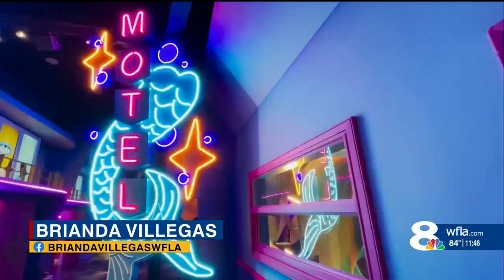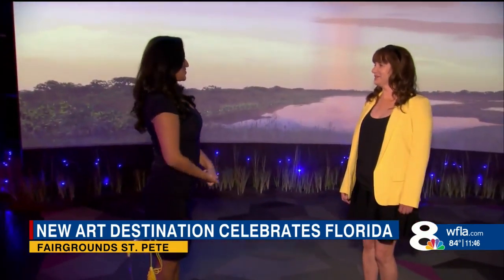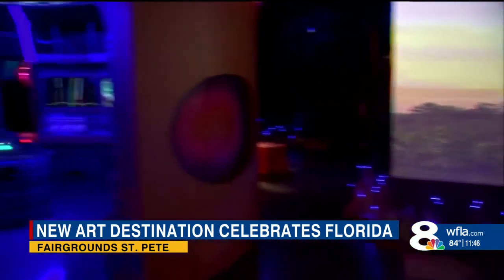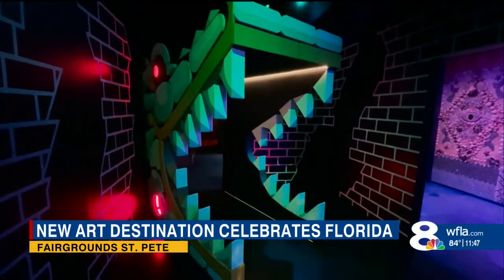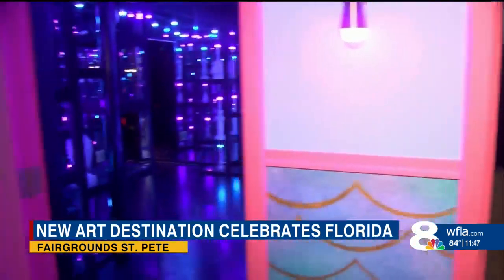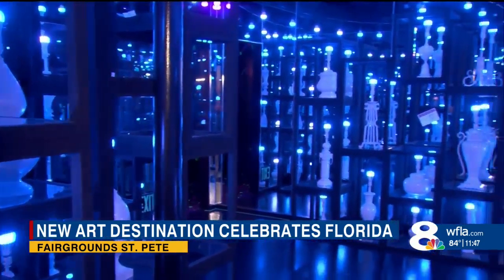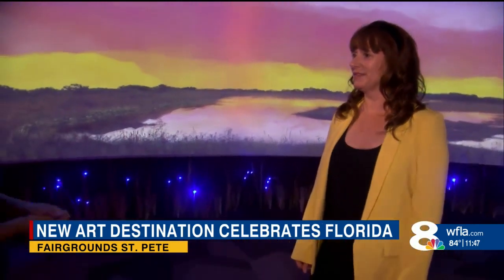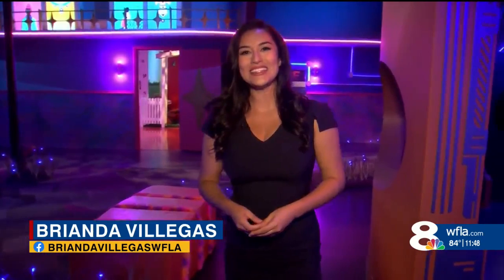New art experience in St. Pete celebrates the uniqueness of Florida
Fairgrounds St. Pete is a 15,000 square foot warehouse transformed into a colorful and immersive art destination.